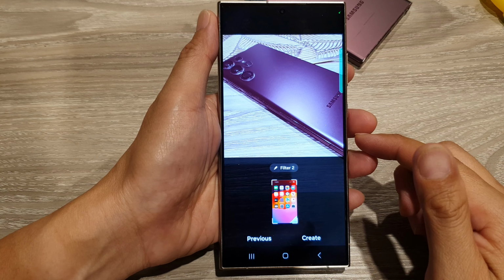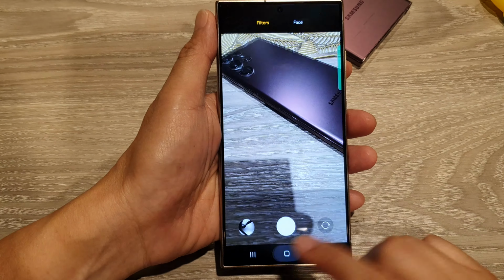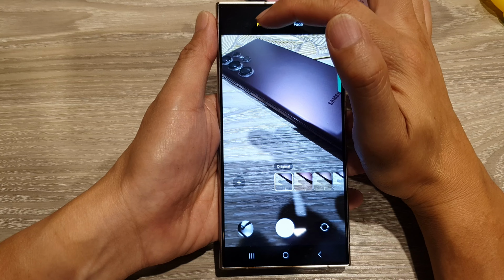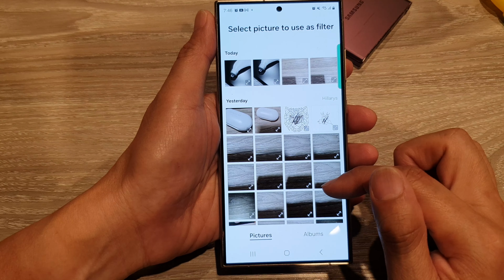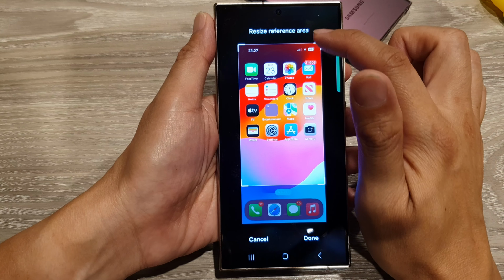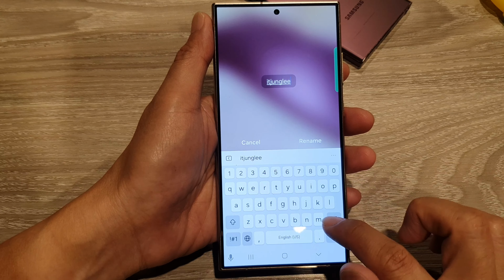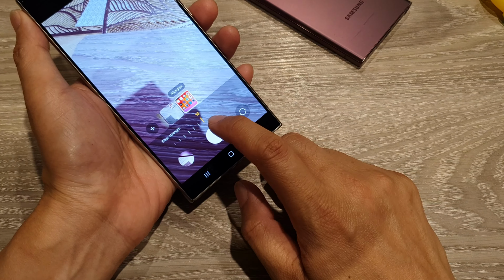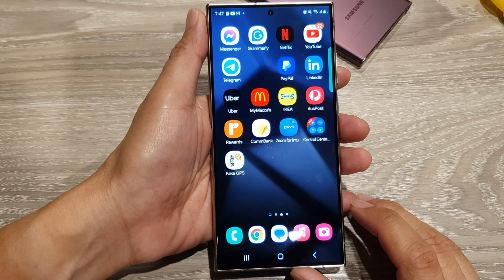Galaxy S24/S24+/Ultra: How to Create A Custom Camera Filter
Unlock the full potential of your Galaxy S24/S24+/Ultra camera with our step-by-step guide on creating custom camera filters! 📸✨ In this tutorial, we'll walk you through the process of adding a personal touch to your photos and videos using unique filters tailored to your style. Whether you're a photography enthusiast or just love to capture moments in a creative way, this tutorial is for you.